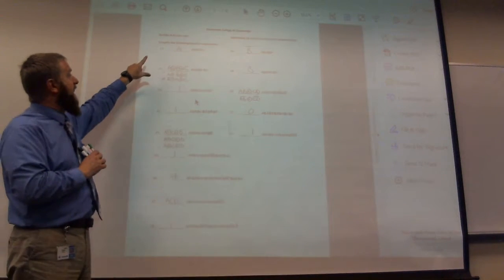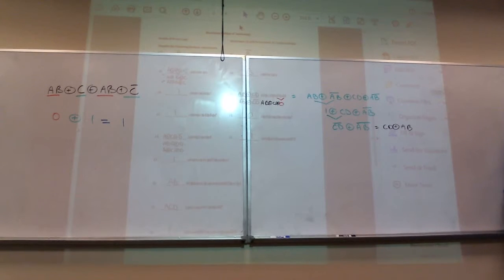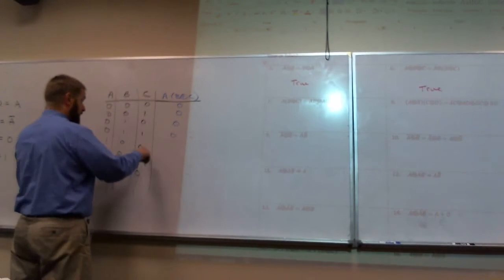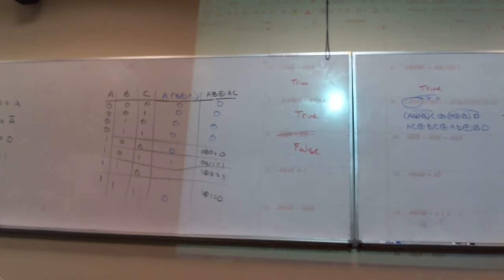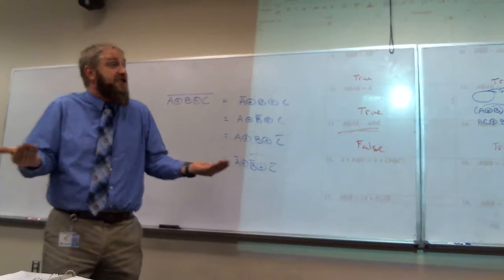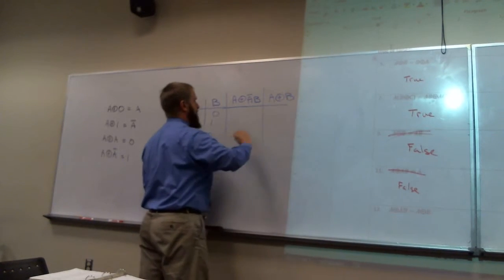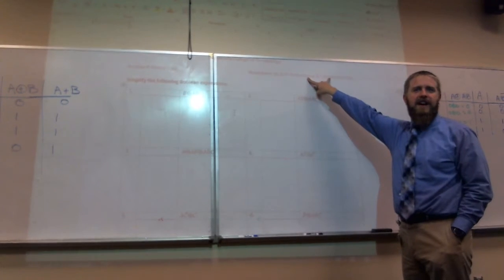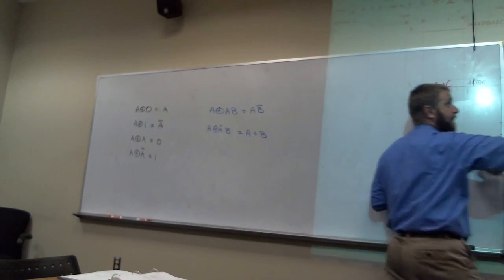math boolean algebra b17